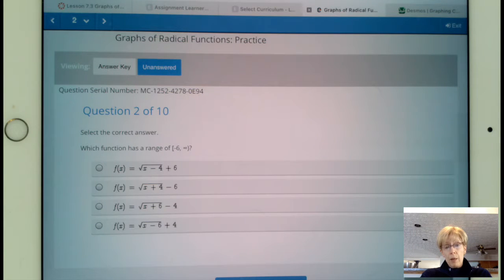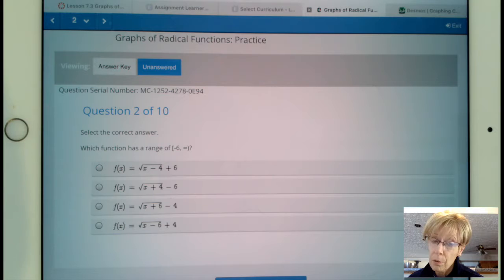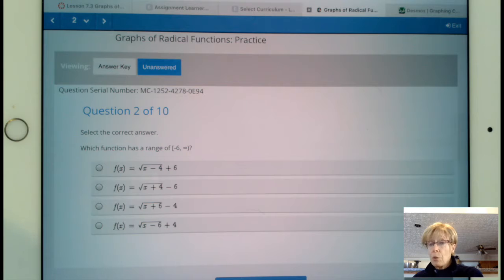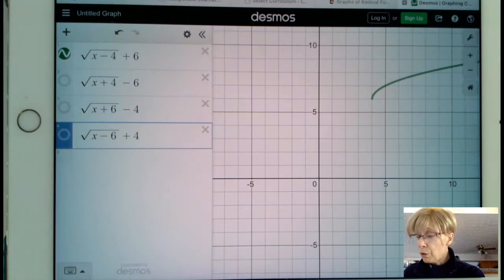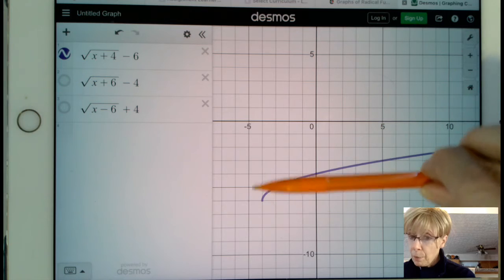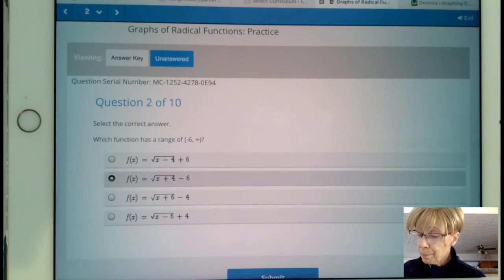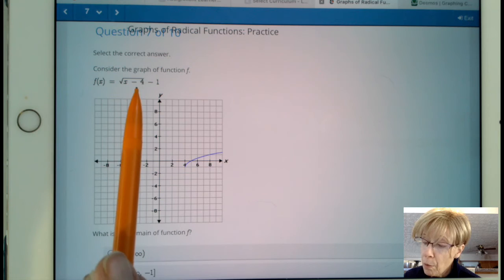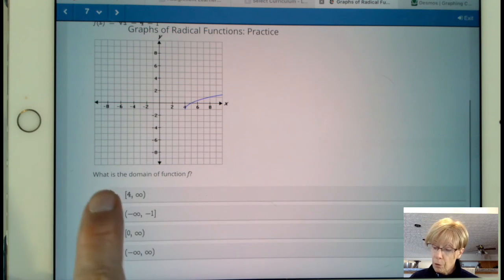prob27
Graphs of Radical Functions Practice